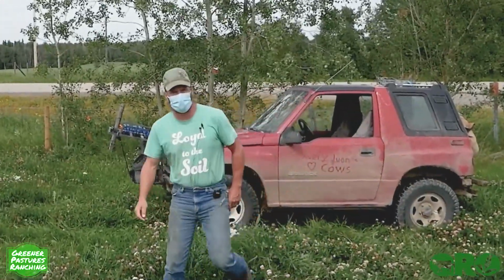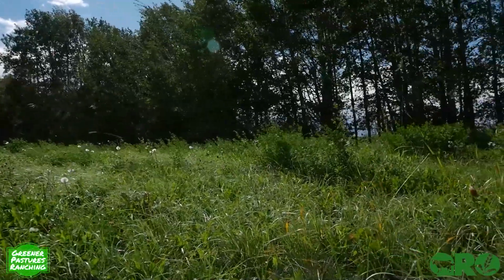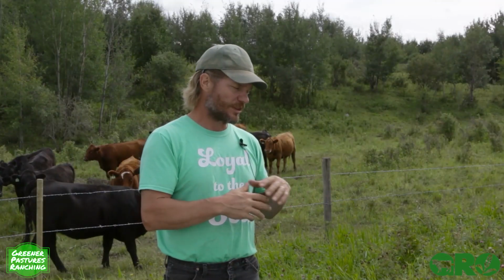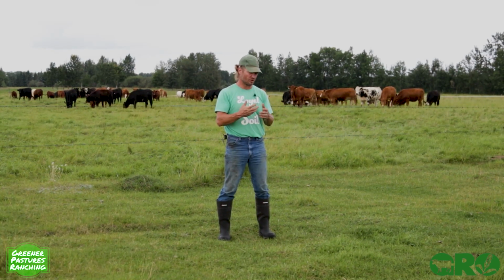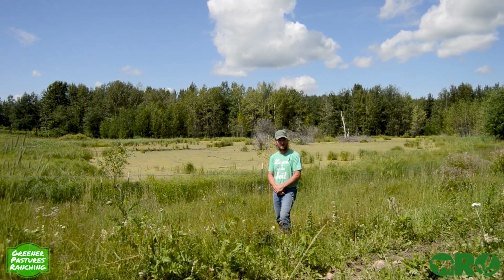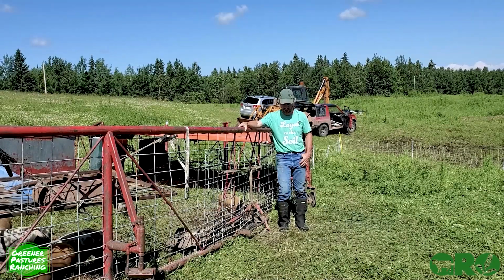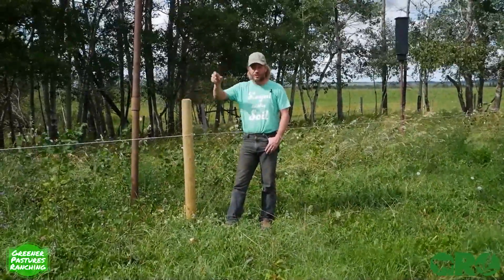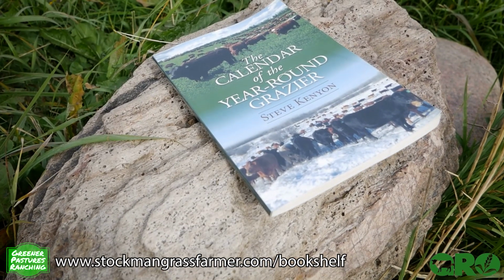Greener Pastures Walk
This year's pasture walk with Greener Pastures Ranching is one for the books! With the downsizing of events we thought that it would be fun to do a movie style pasture walk and jump on the opportunity of inviting people that often have a difficult time making it to our annual walk in person!